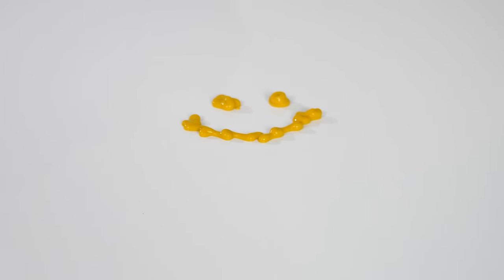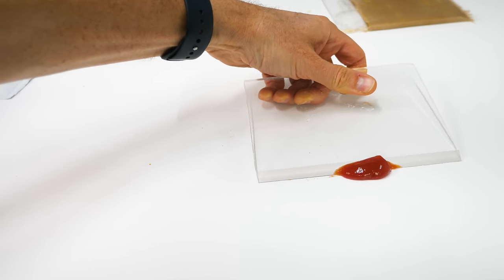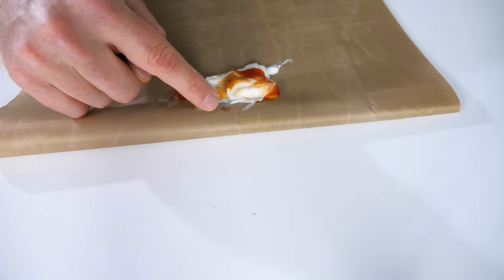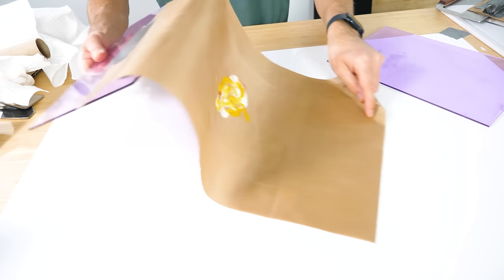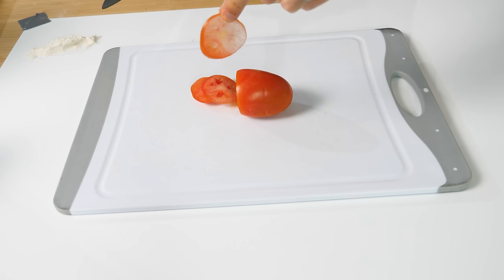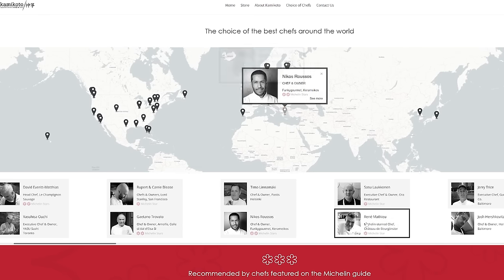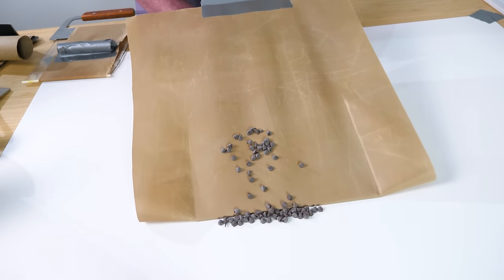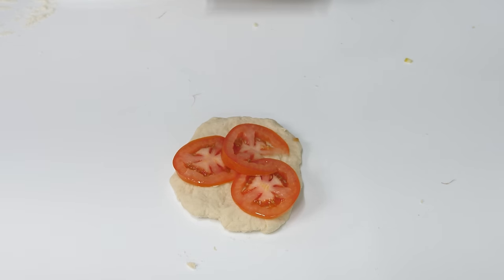How To Pick Up And Set Down Sauce Without Changing Its Shape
In this video I show you how to make a device that can pick up liquids and gels. It works great for picking up and setting down sauces without changing their shape.